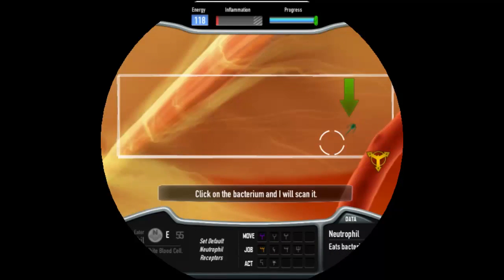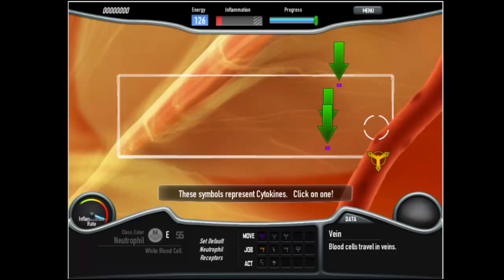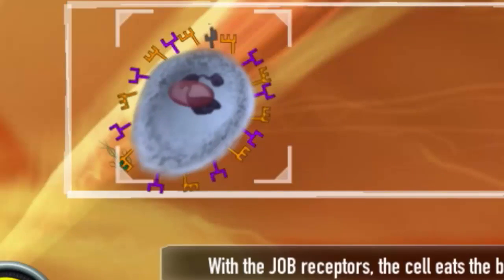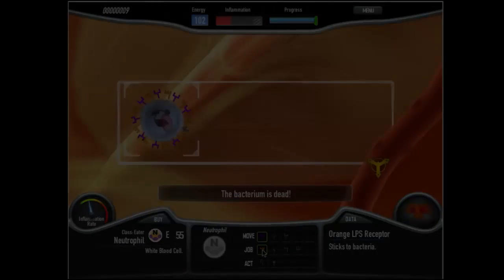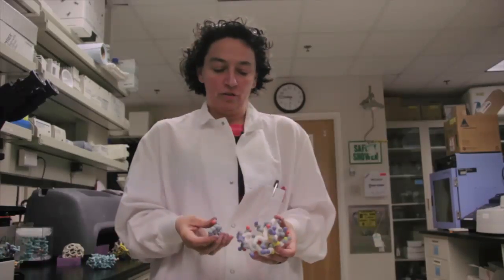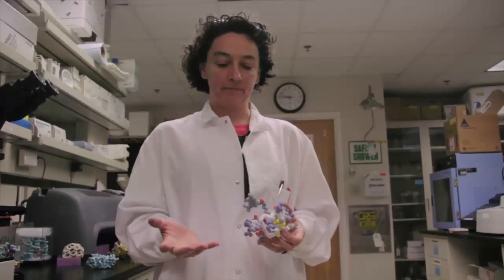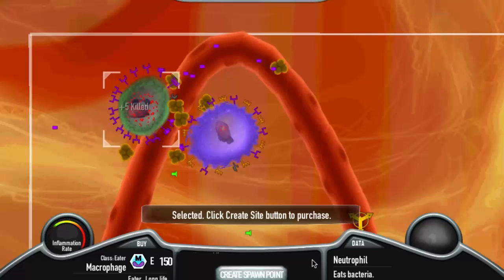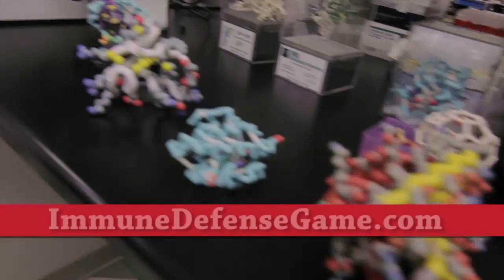Immune Defense video game - Kickstarter Video [Official- Molecular Jig Games]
Immune Defense video game: Join the oldest battle on Earth!

Imagine a tower defense game where the tower is alive and moving.

Imagine enemies that change not just their shape but their very chemical composition to overcome defenses.

Imagine facing an enemy so numerous that they grow exponentially before it can even be estimated how many there are. Except it’s real. And it’s literally a matter of life & death.

Your body is already playing an epic strategy game, across a battlefield of unbelievable scope. Billions of soldiers are fighting against a horde of invaders, each clawing for a foothold inside your flesh, bringing innumerable forms of death & ruin. Immune Defense brings you down to the nanoscape where these battles are fought, giving the player an action packed lesson in immunology.